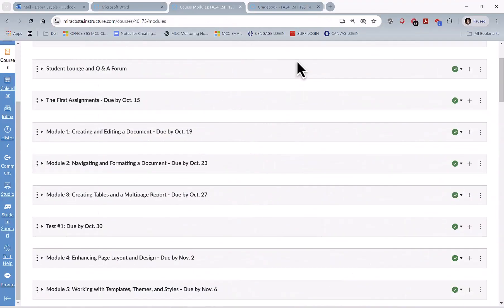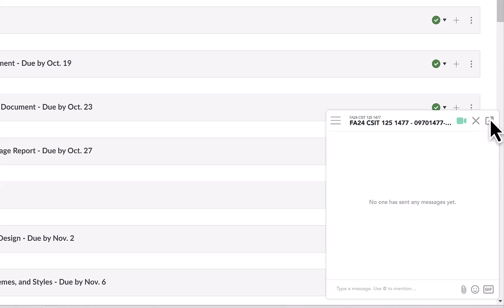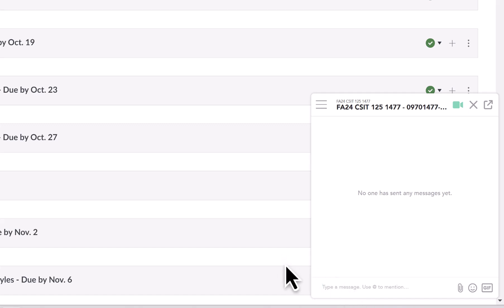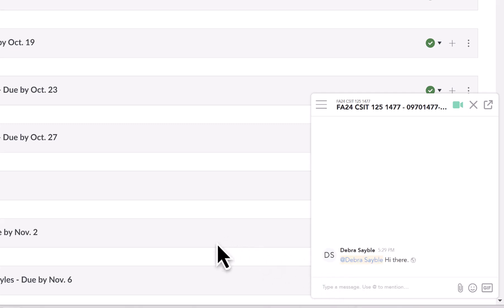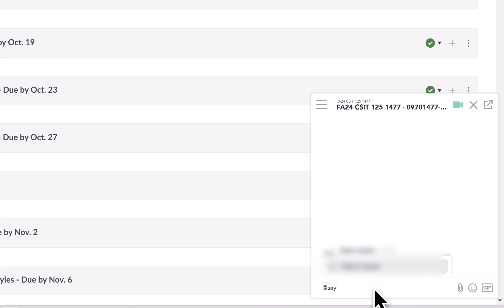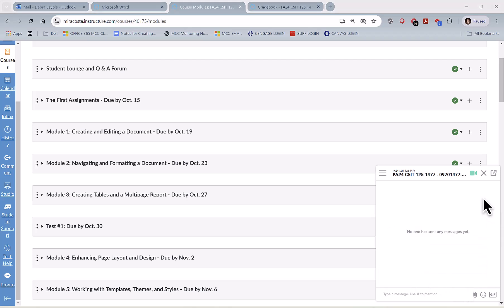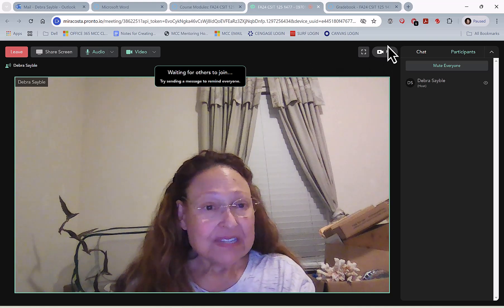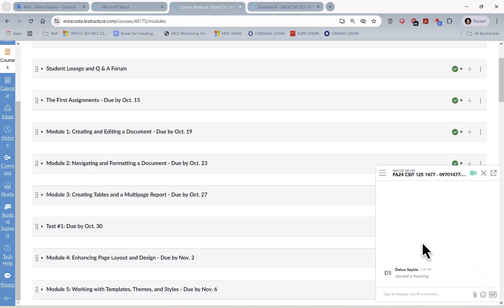How to Use Pronto in Canvas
In this video, I demonstrate how to communicate with classmates and teachers using a Canvas LMS (Learning Management System) tool called "Pronto." It's easy and fun, and lets you communicate via instant messaging or live video meetings (similar to Zoom). Enjoy!